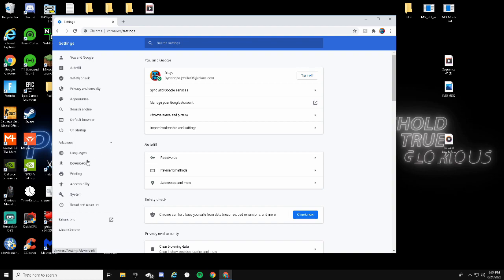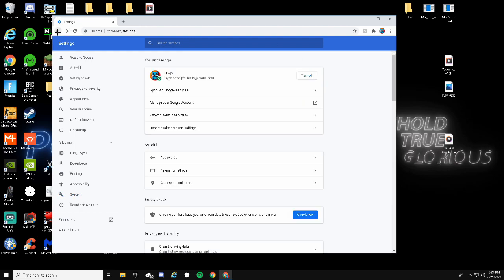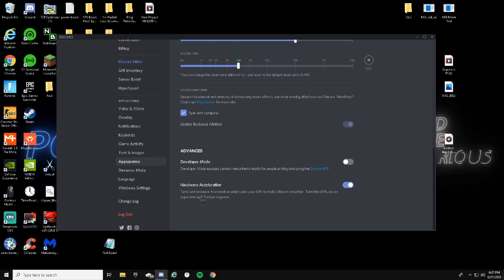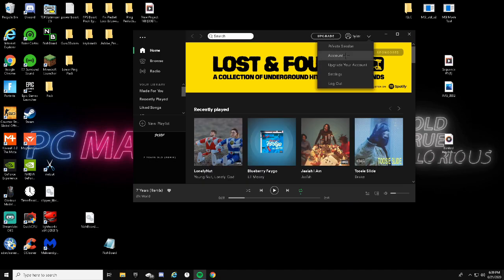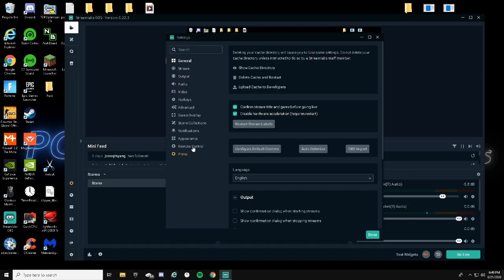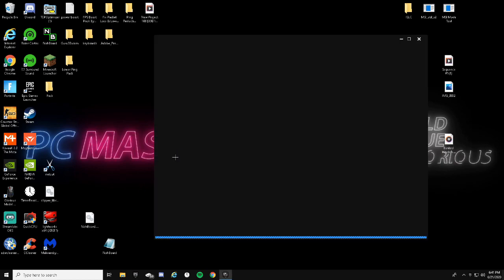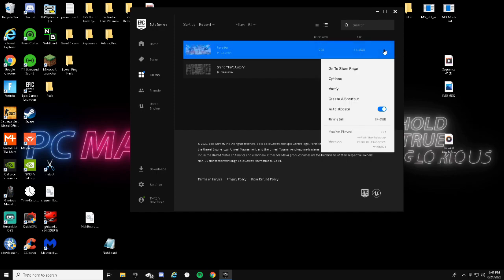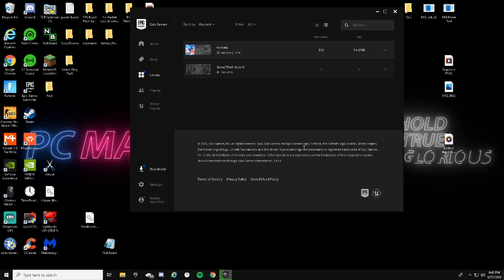How to BOOST FPS and STOP Lag in Season 3! (MUST SEE)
Hey everyone i will show you guys how to boost fps with disabling hardware in many apps. SUBS ARE APPRECIATED!!!